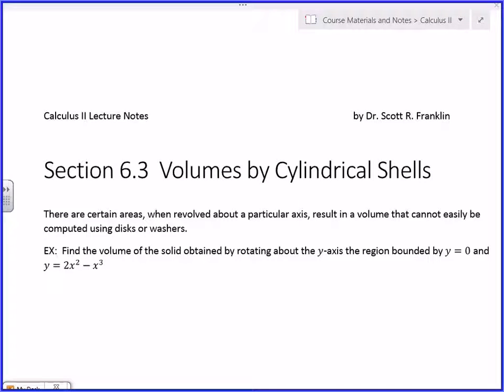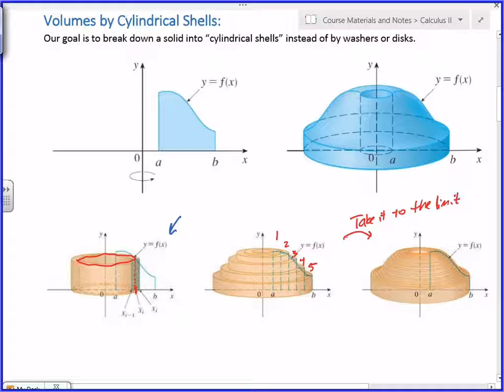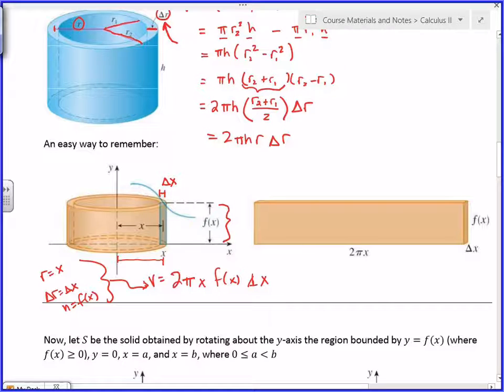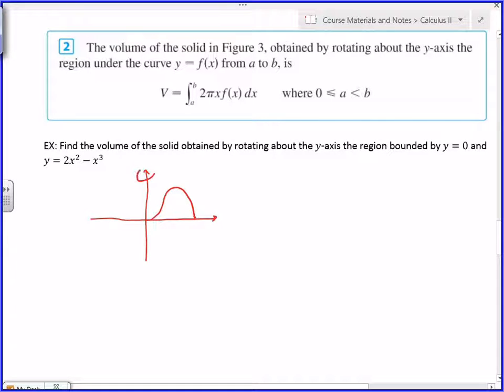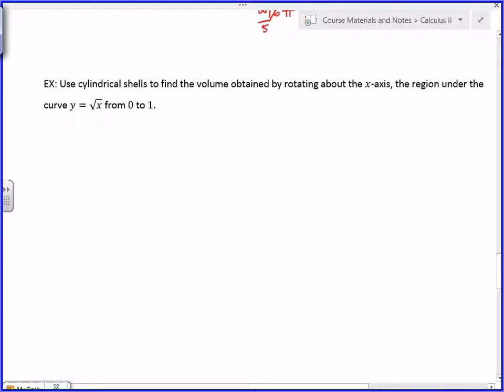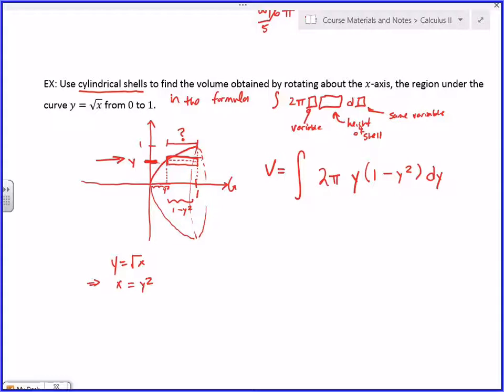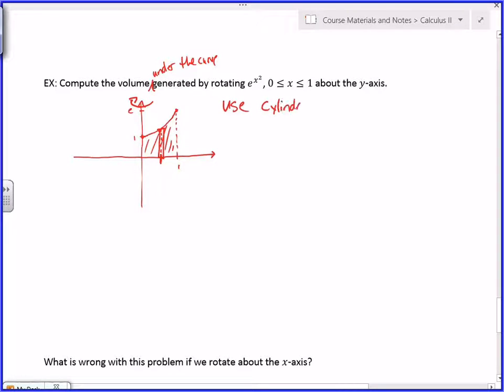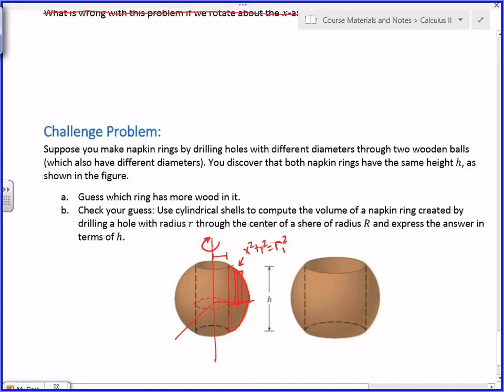Calculus 2 - 6.3 Volumes with Cylindrical Shells (Lecture)